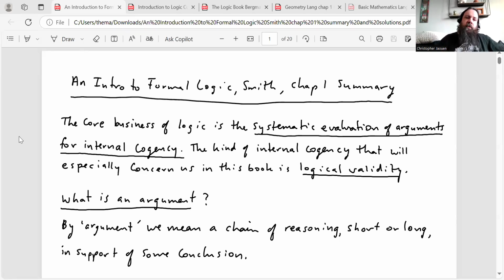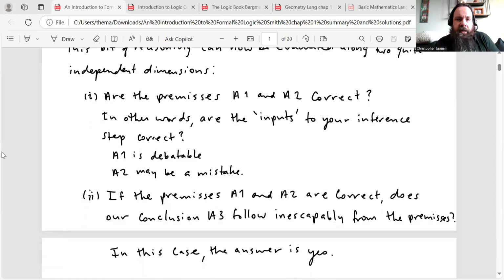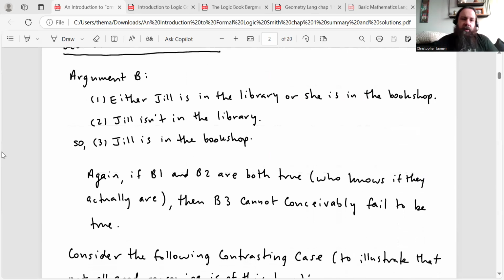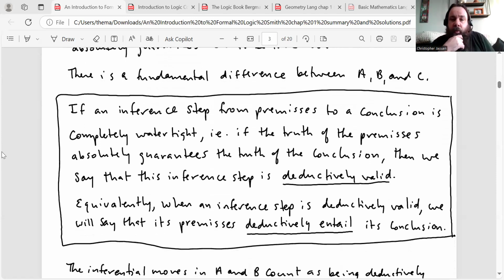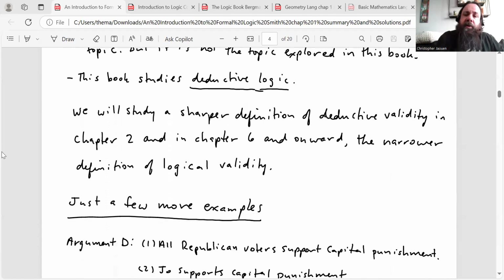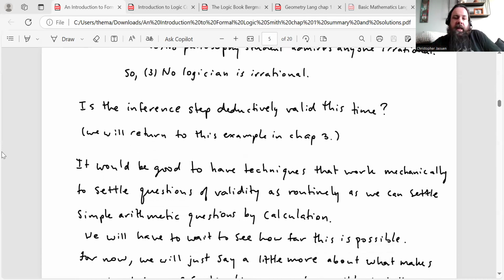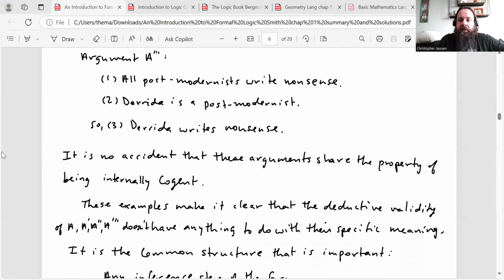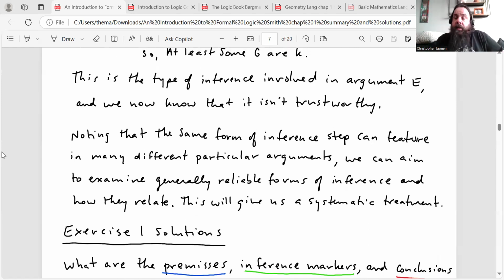An Introduction to Formal Logic Smith chap 1 summary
An Introduction to Formal Logic, Smith